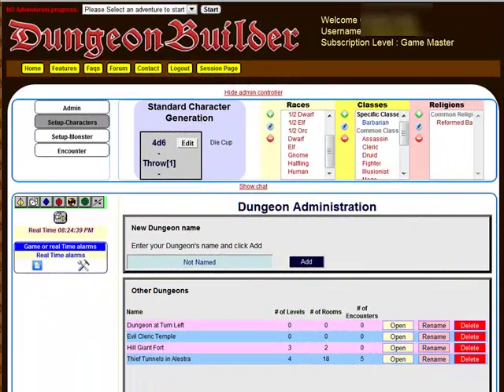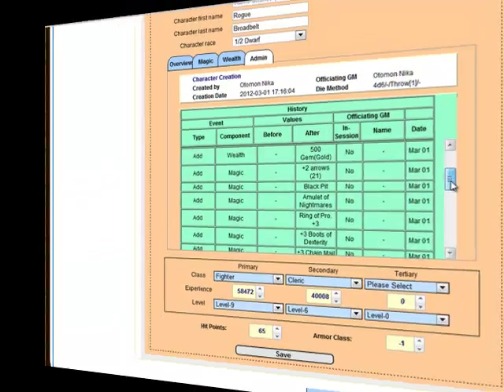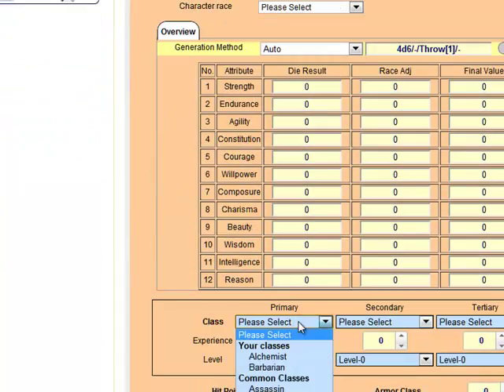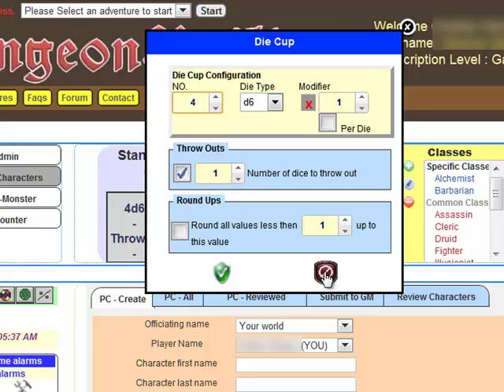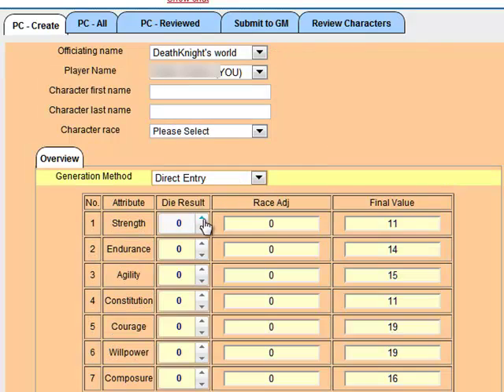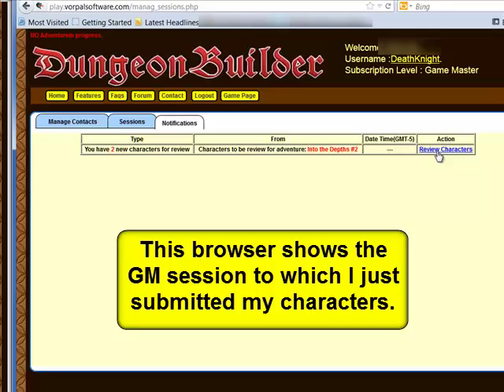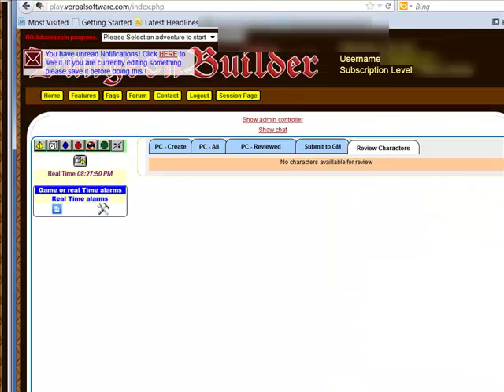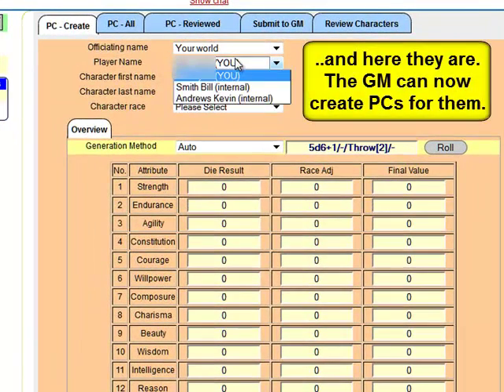Video - Men.mp4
This video presents a brief overview of the character related features in DungeonBuilder.